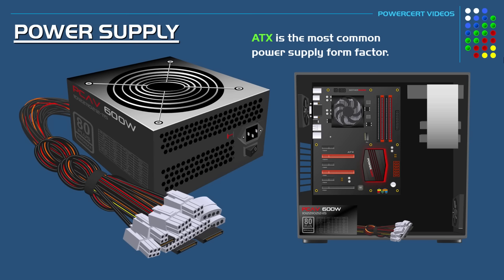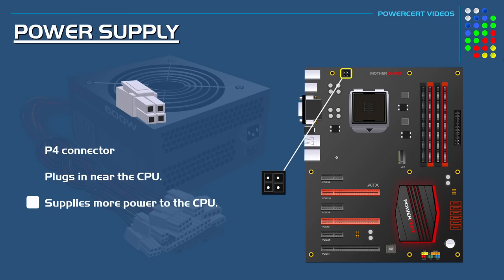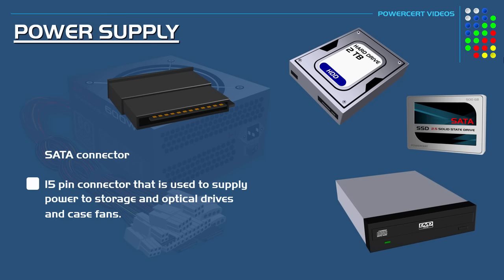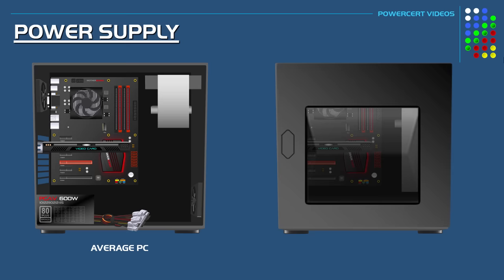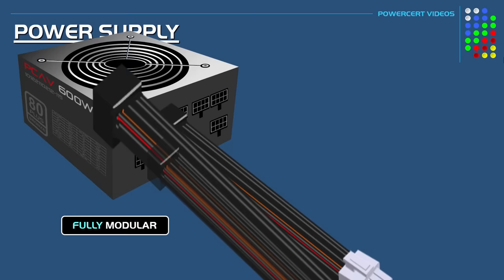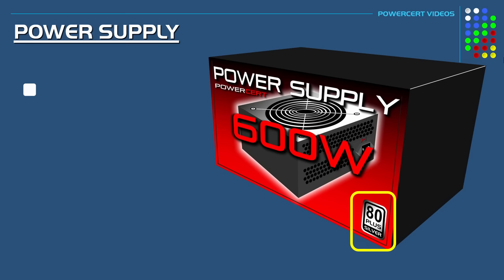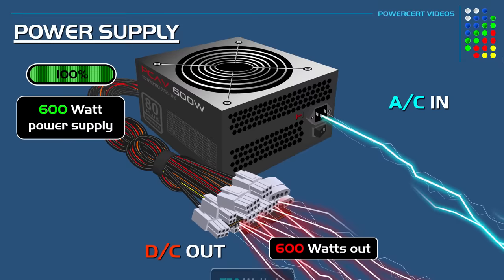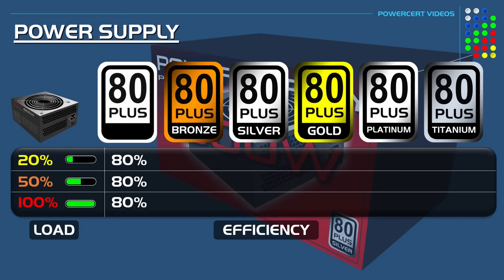Power Supplies Explained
This is an animated video explaining computer power supplies and their connectors.  It also explains the 80 plus efficiency certification that's given to power supplies and the difference between non-modular, fully modular, and semi-modular.

Topics Include:
Intro:  00:00
Connectors:  00:43
Power Supply Wattages:  03:53
Modulars:  05:00
80 Plus Ratings:  06:37
Power Supply Story:  09:51